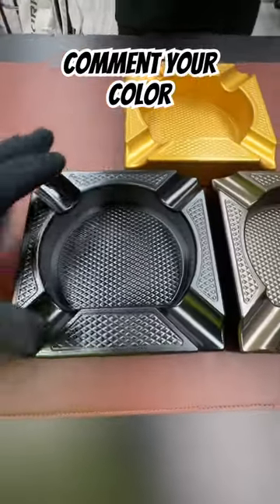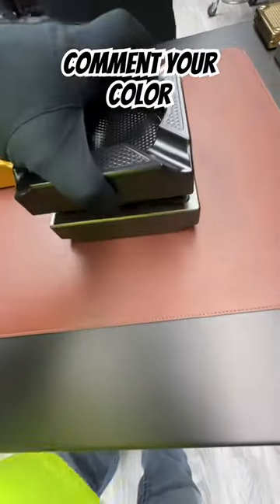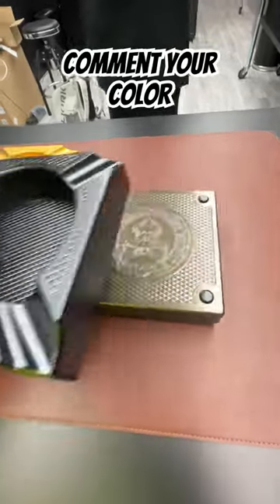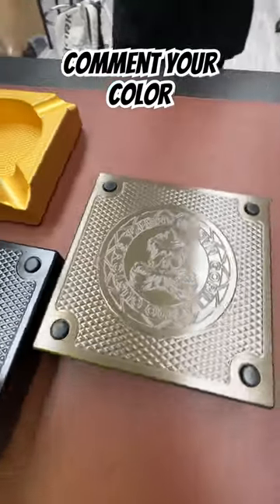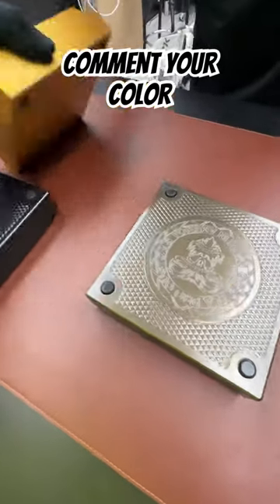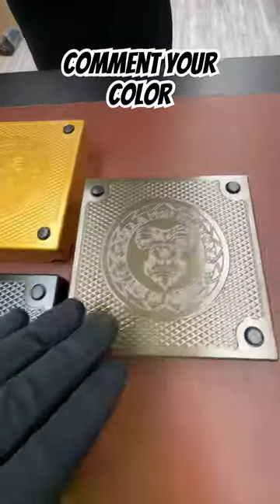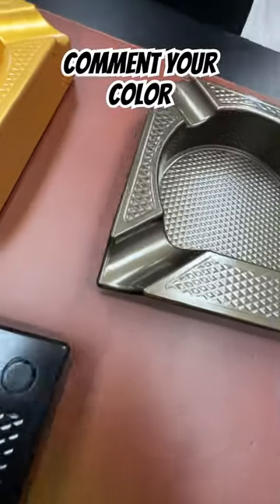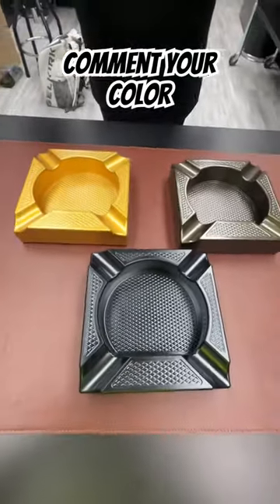Comment your color. GorillaProCustoms.com